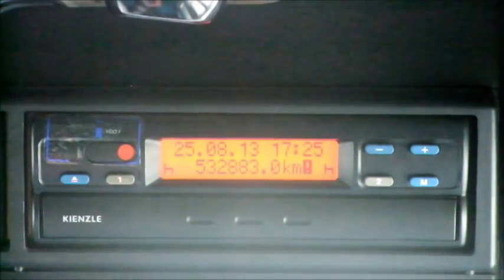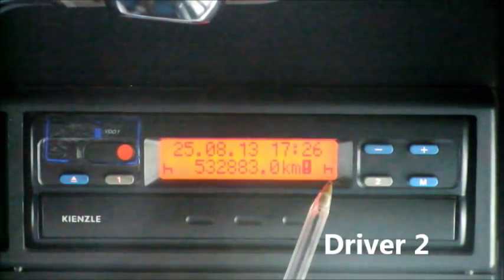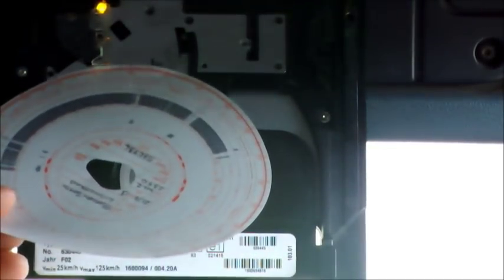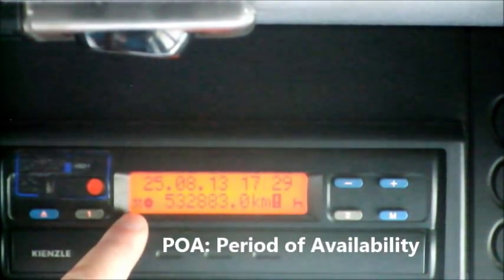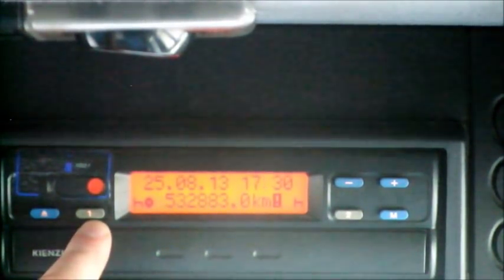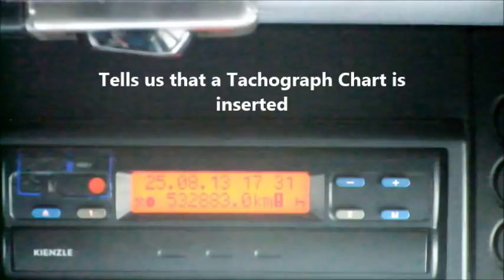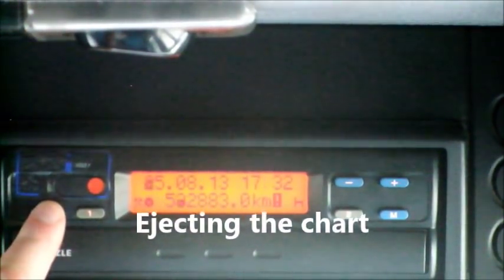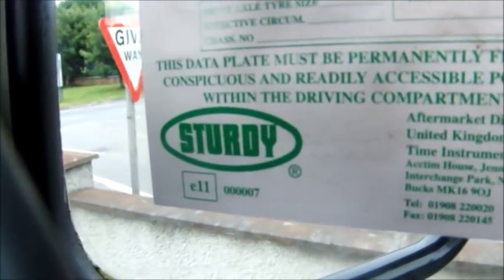How to use a analogue Tachograph Cassette Type. Northern Ireland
Another quick video for the other type of tacho head.